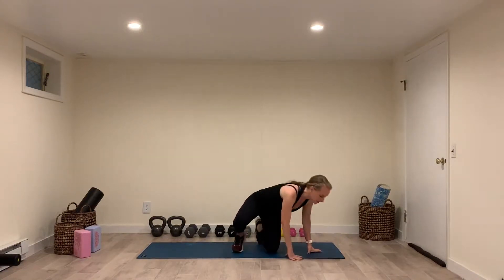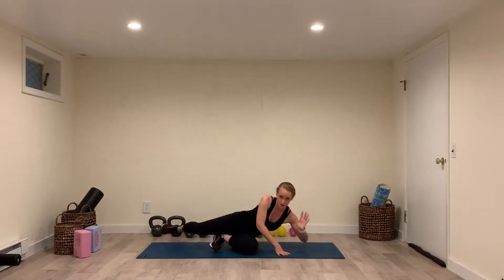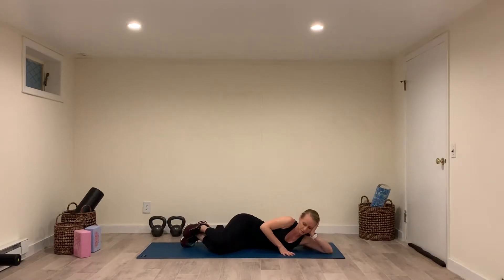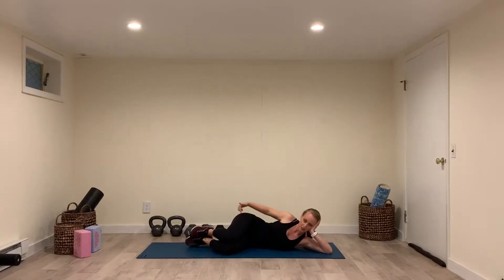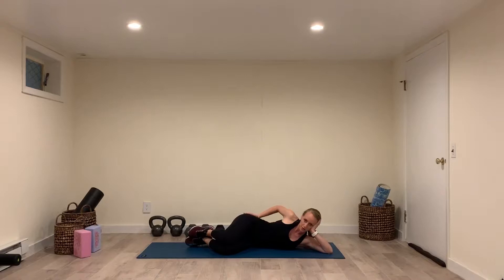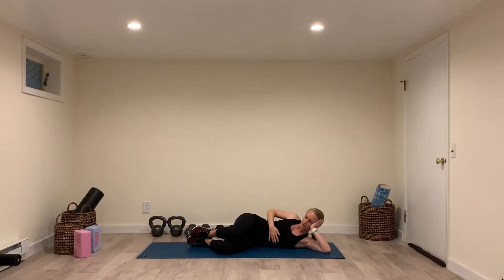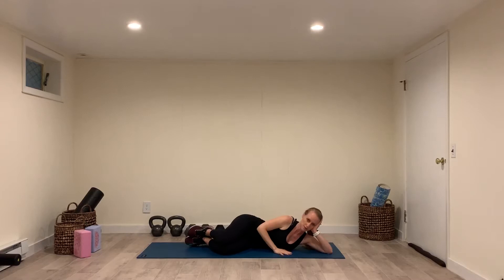Clamshells (No Equipment)